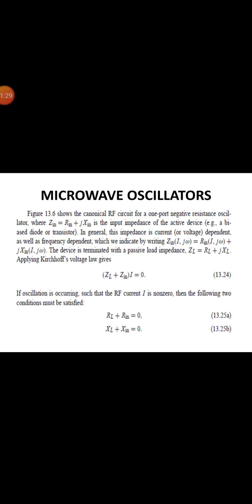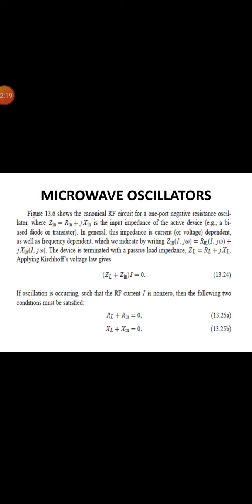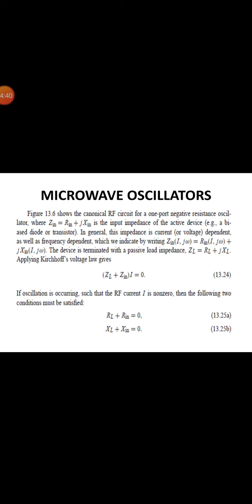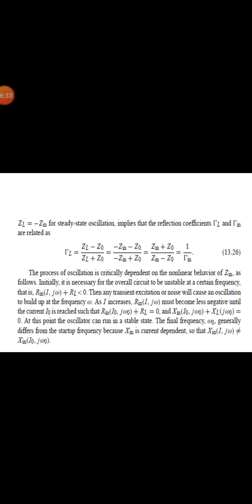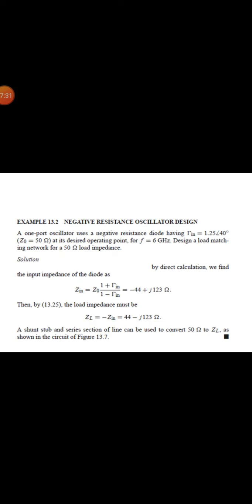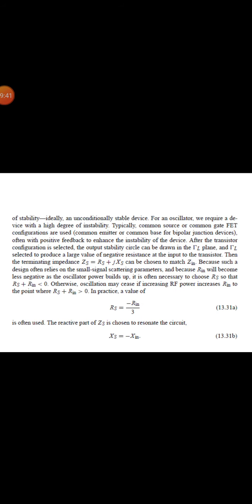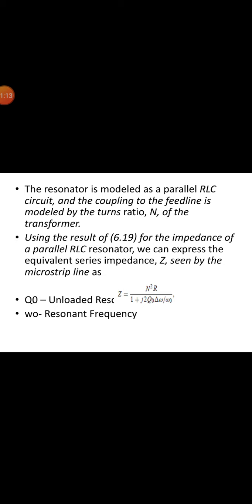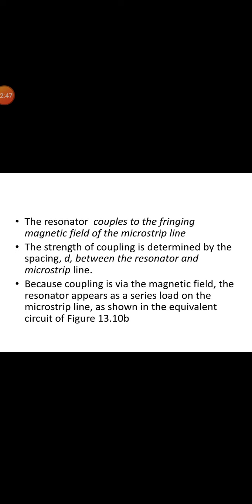MAMSE ECE AME UNIT 5 PART 5